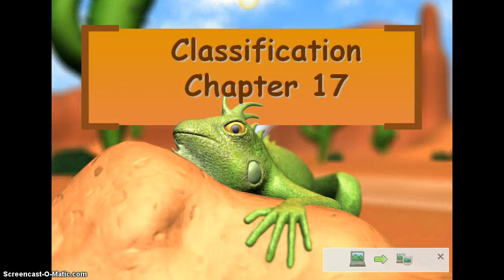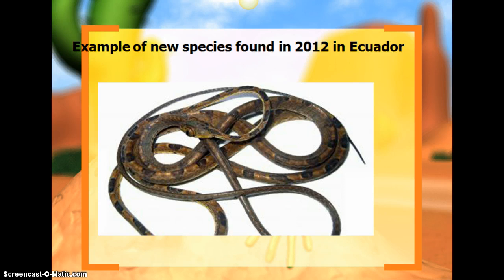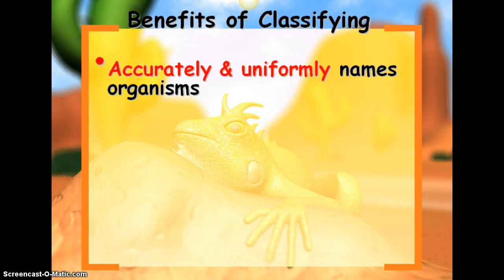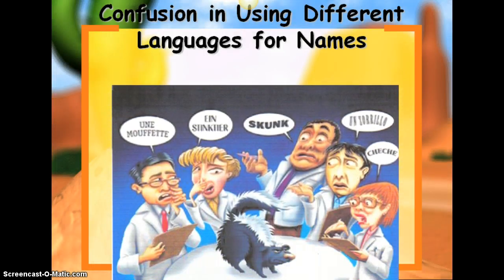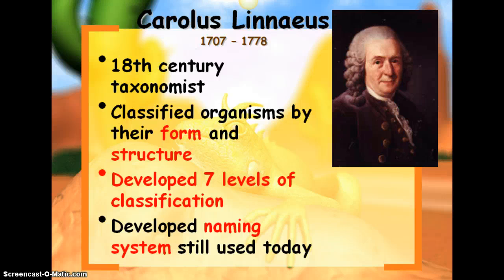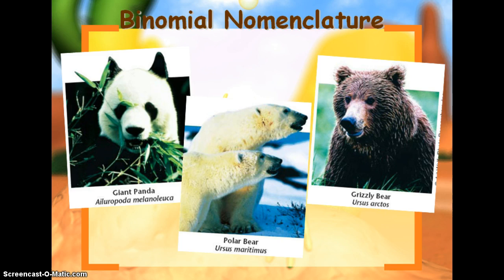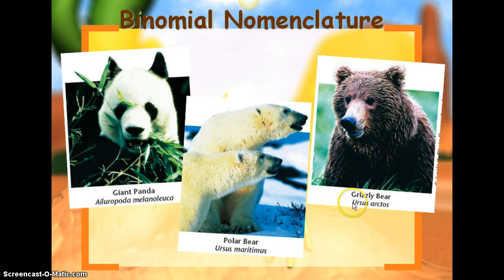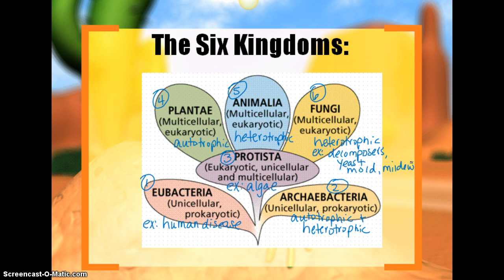Biology One - Introduction to Classification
Introduces Classification. Aristotle and Linnaeus are mentioned. The characteristics of the Six kingdoms and 3 domains are given.